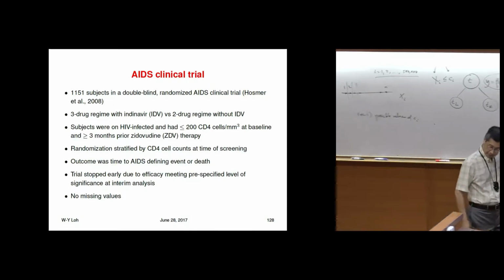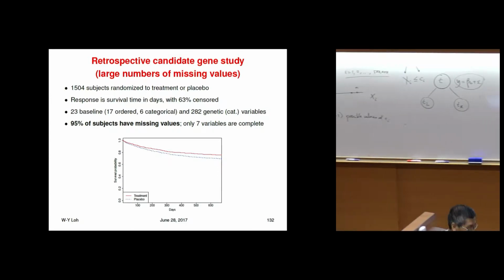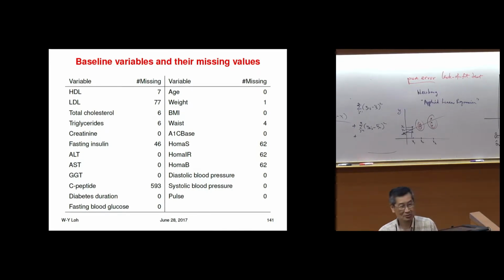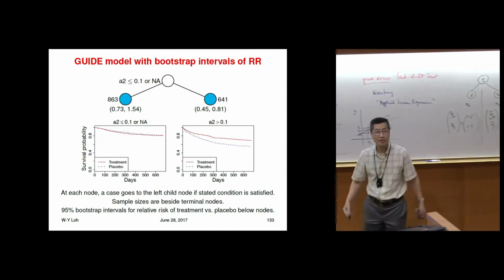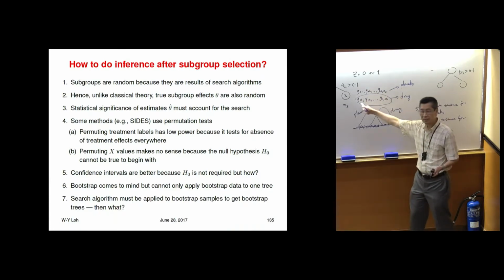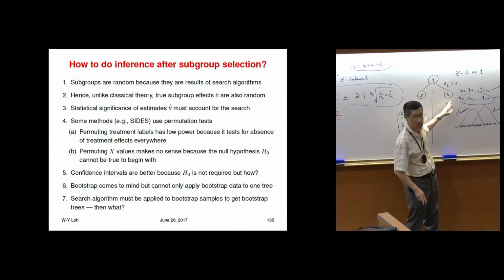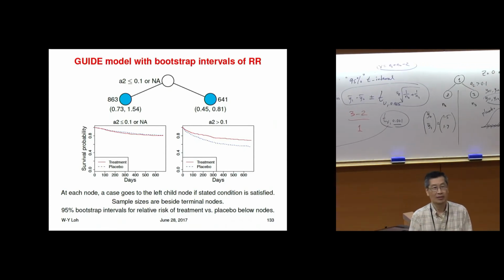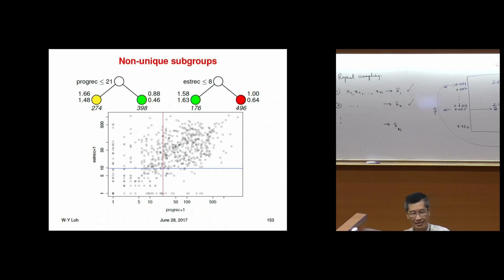Tutorial: Regression tree methods for precision medicine 10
Wei-Yin Loh
University of Wisconsin-Madison, USA